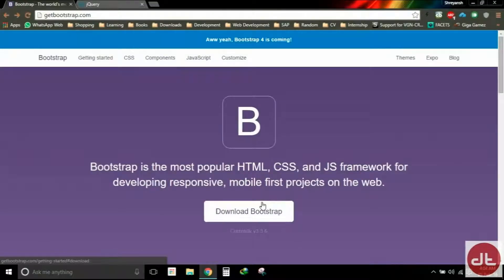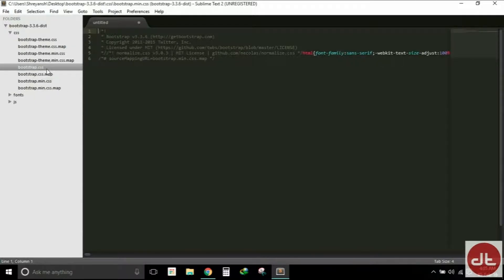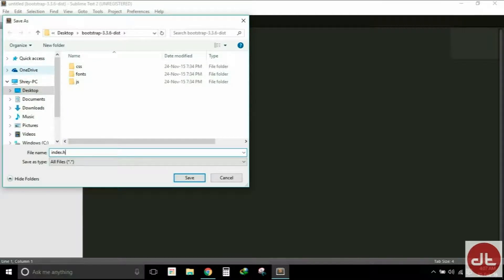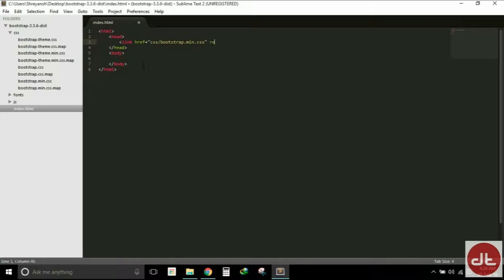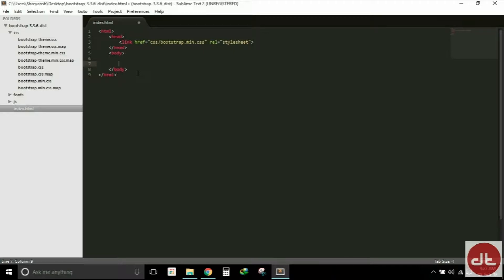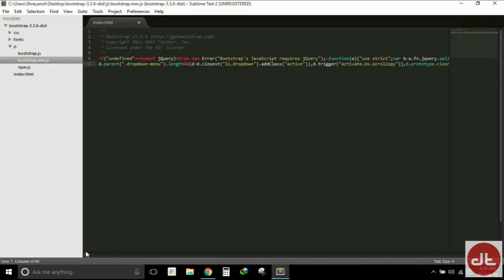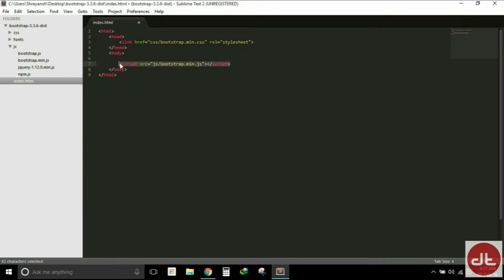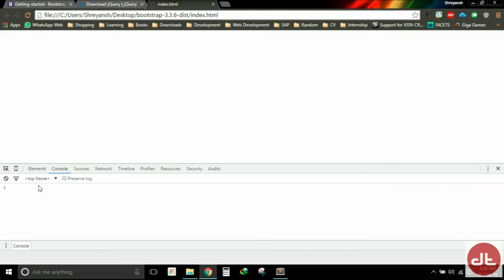Learning Bootstrap - Getting Started with Bootstrap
This video is all about Getting started with BOOTSTRAP.
A detailed explanation about how to include BOOTSTRAP CSS & JS files in an HTML document.